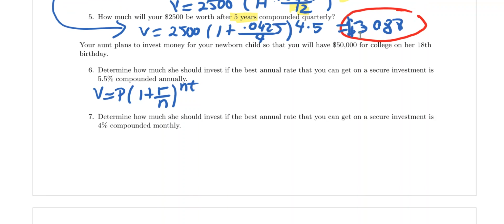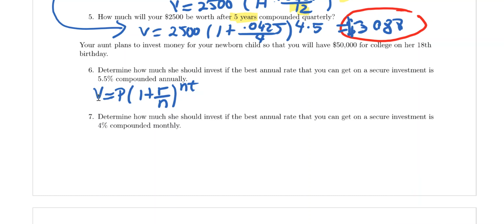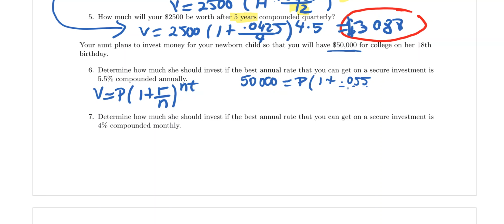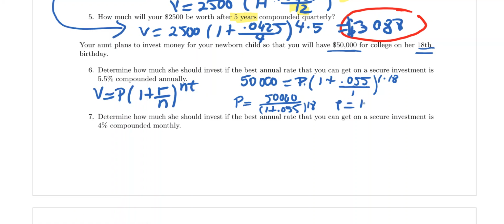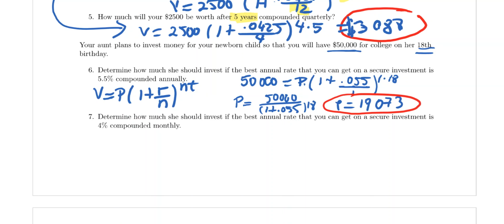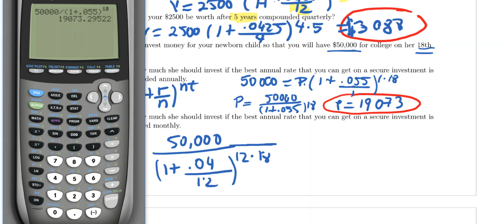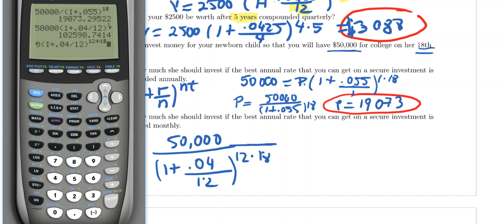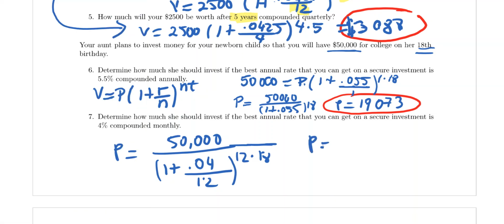5 3 Part 2 Financial Example -Finding P